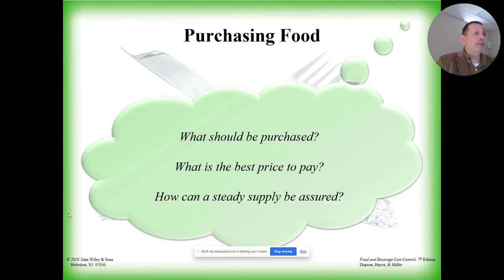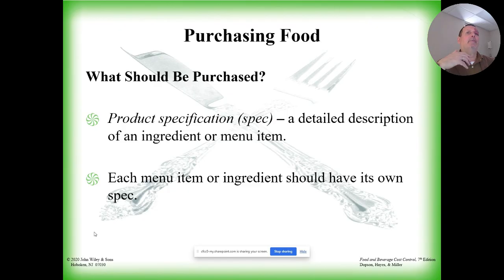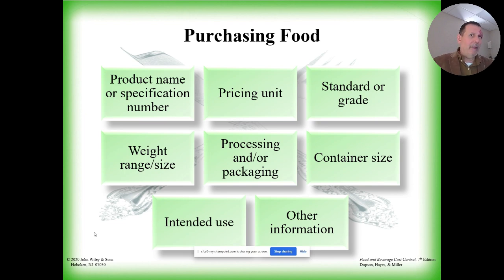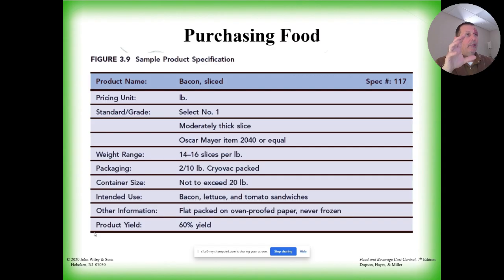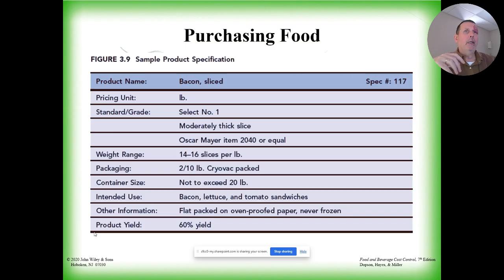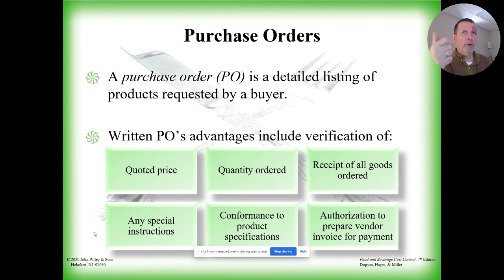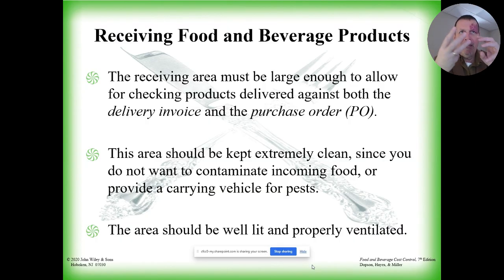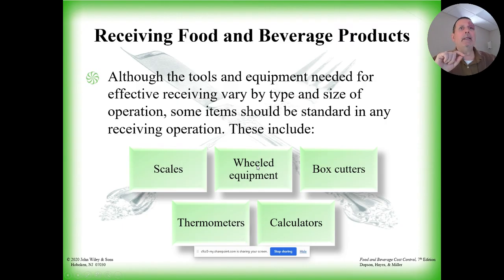Part 3 Purchasing and receiving HRM220 (I01) 2026SP